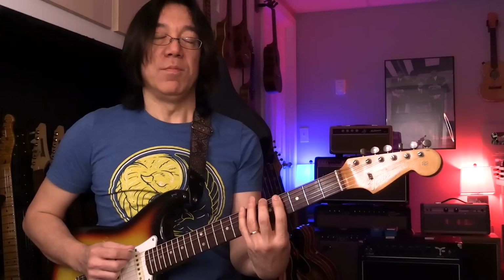How to Prepare Scholarship Audition | EVERYONE Should Know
▼▼ Don’t worry
Don’t compare

(132-22)